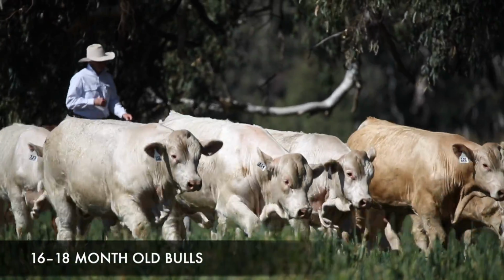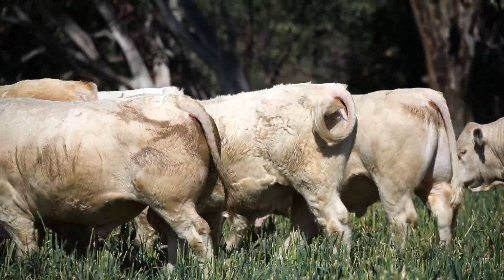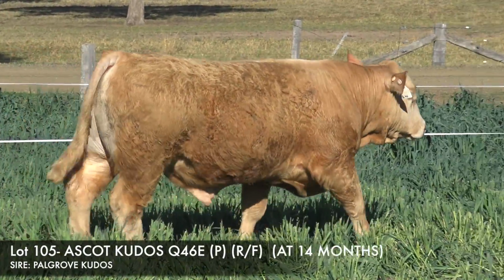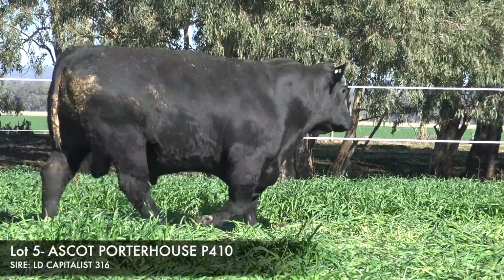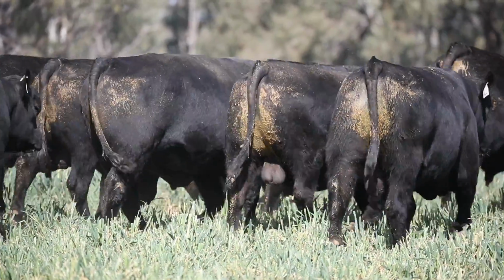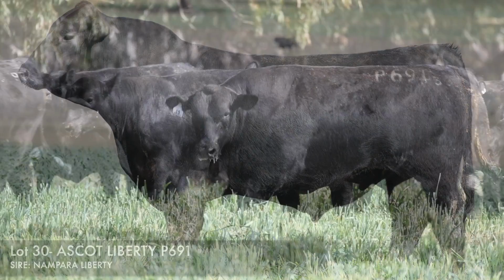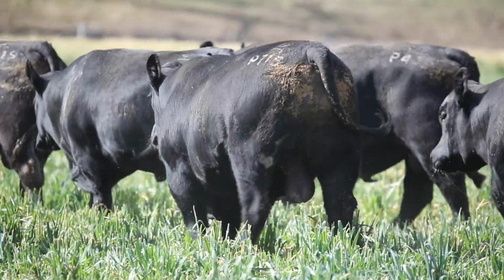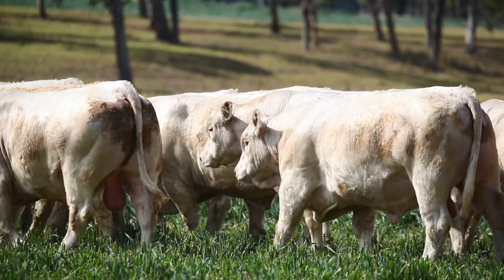Ascot Spring Bull Sale Preview 2020